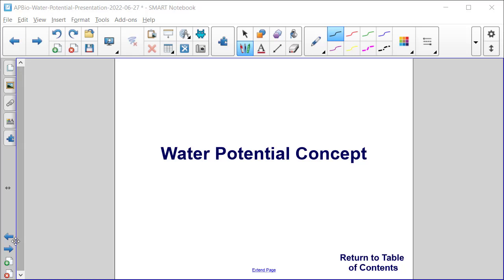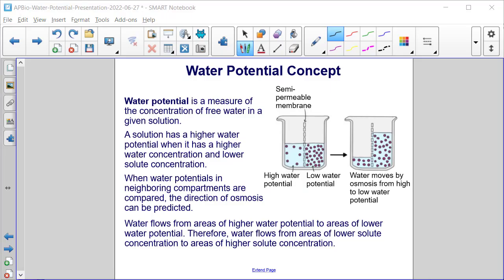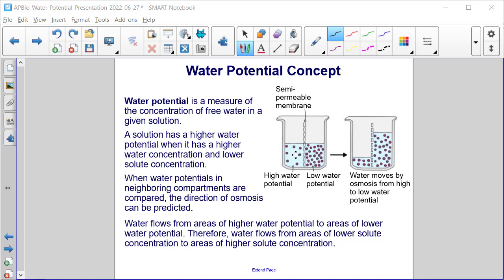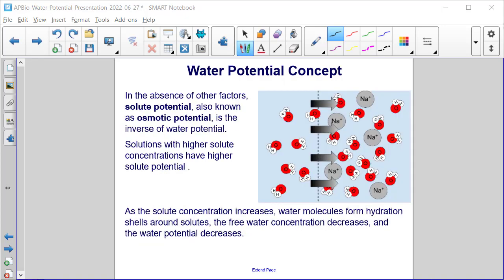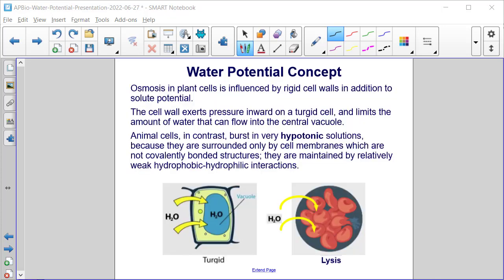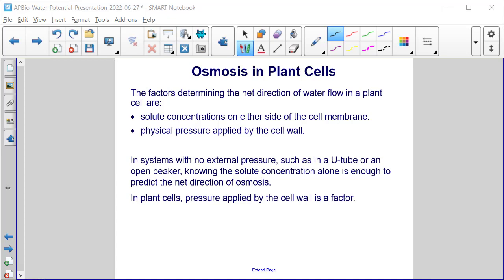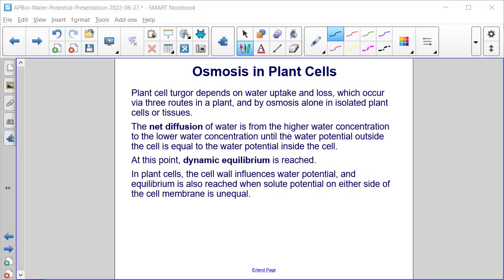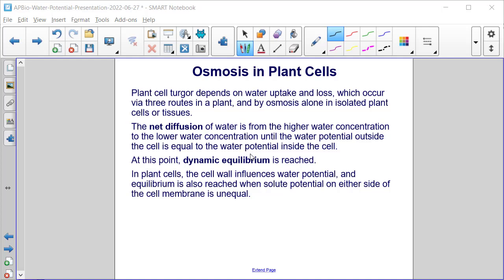Water Potential Concept